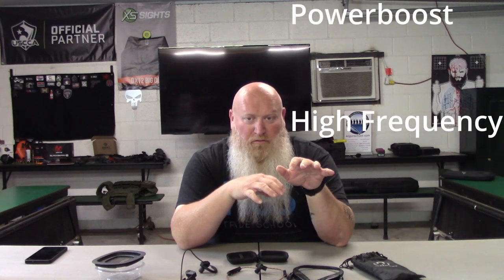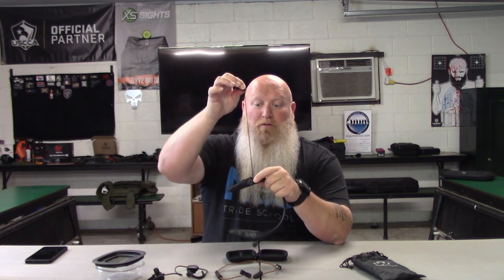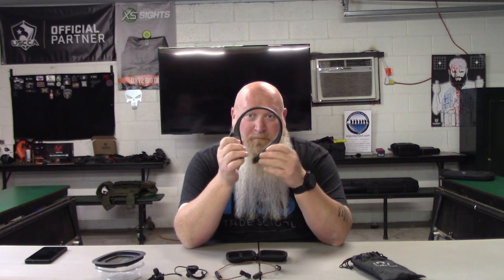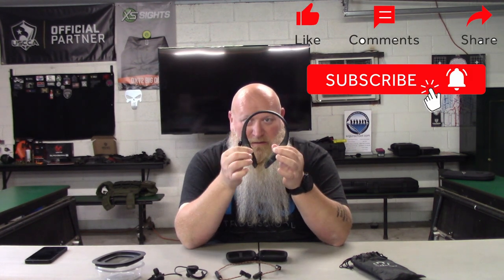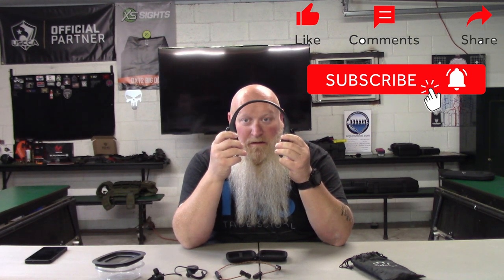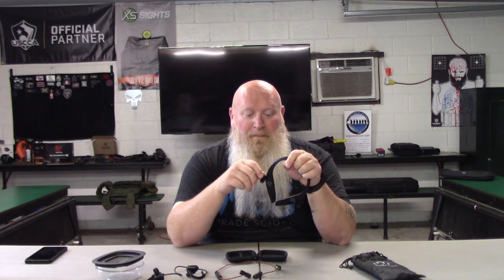Follow-Up: Walkers ATACS, Razor XV, and Rope Headsets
Welcome back to the South Carolina Gun School YouTube channel! In this follow-up video, we discuss the performance and features of the Walkers ATACS, Razor XV, and Rope headsets. If you caught our initial review, you know we were impressed by their initial performance, but how do they hold up after extended use?

Join us as we put these headsets through their paces in various real-world shooting scenarios, providing detailed insights into their durability, comfort, sound quality, and overall usability. Whether you’re a seasoned shooter or a newcomer to the sport, this follow-up review will help you make an informed decision on which headset is right for you.

📌 Key Points Covered:
• Long-term performance and durability
• Comfort during extended wear
• Sound quality and noise cancellation
• Ease of use and additional features

💬 Have questions or suggestions for future videos? Drop them in the comments below!